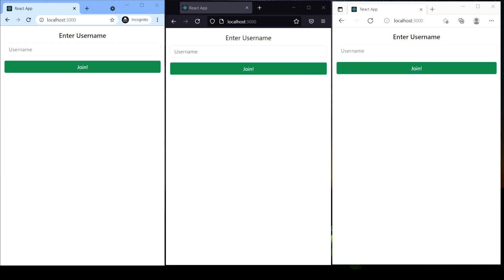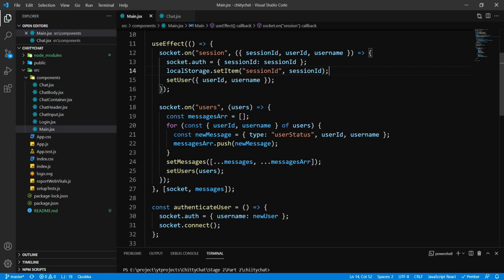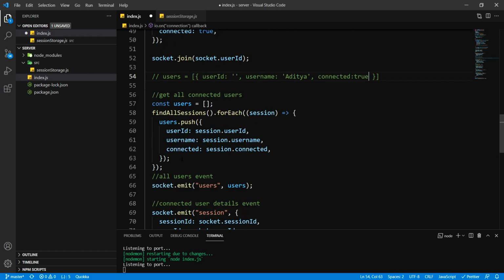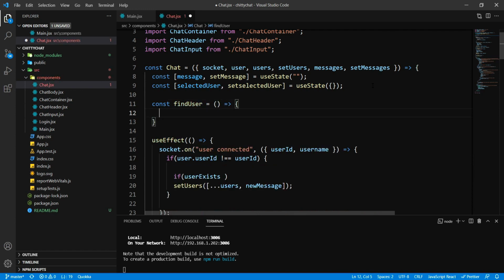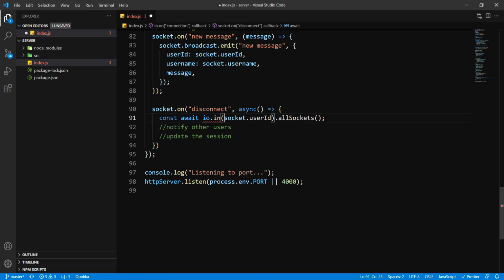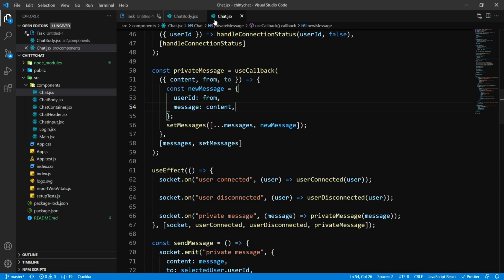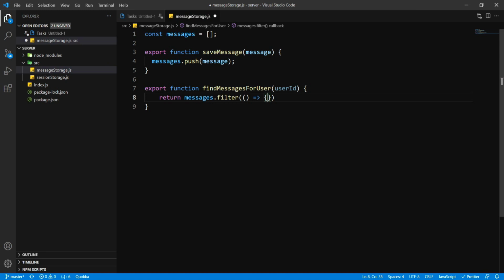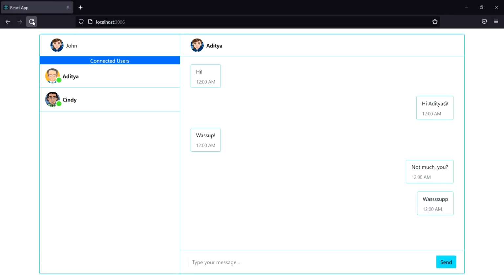Build A Private Chat Application In 2 Hours!